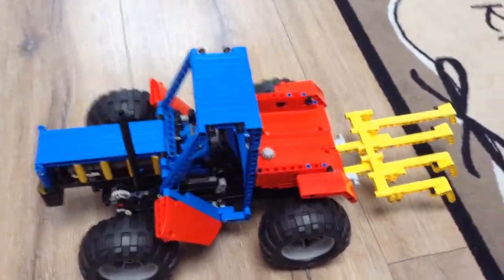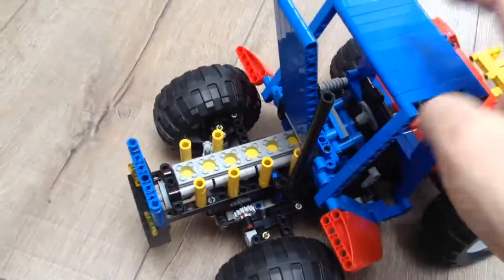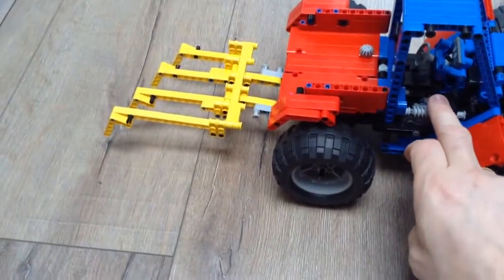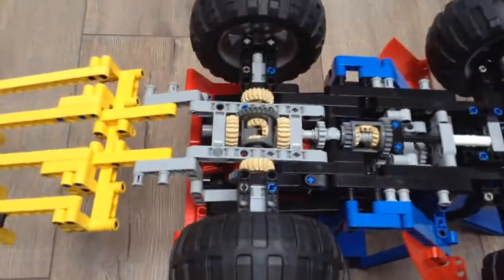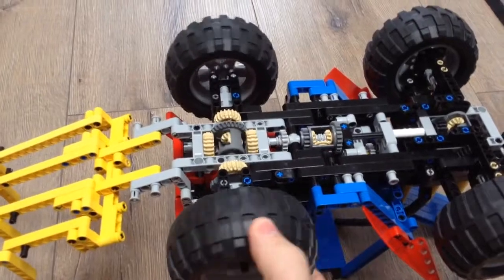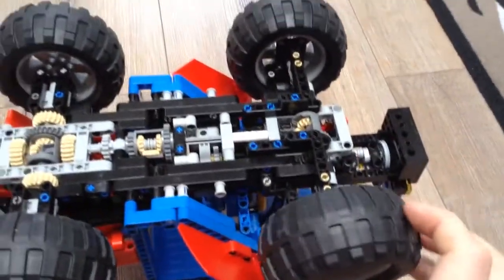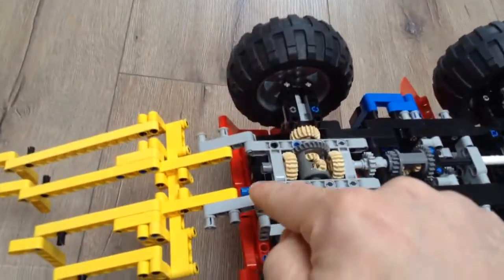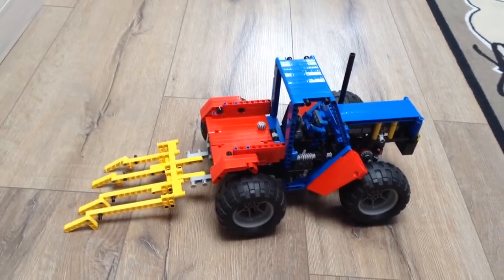Lego Technic 8859 Revival 4wd. Demonstration. Download instructions